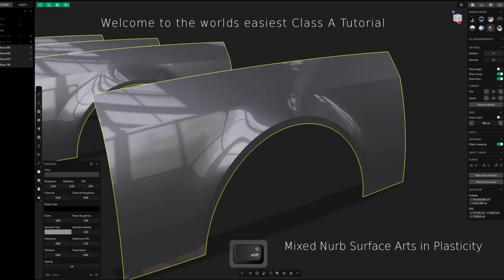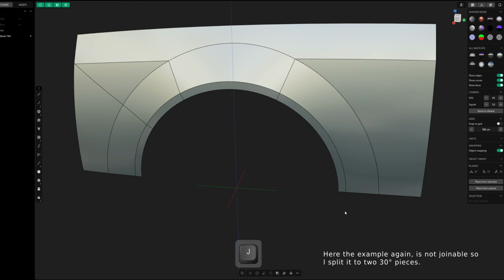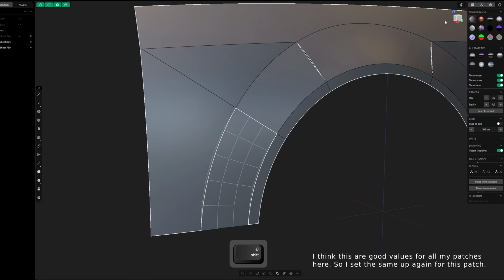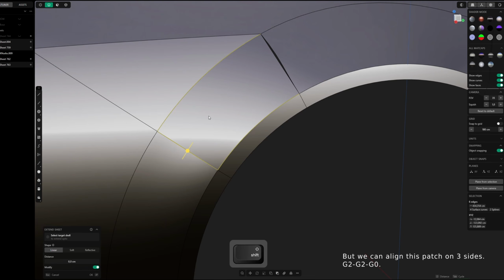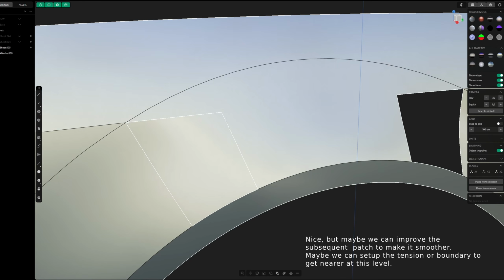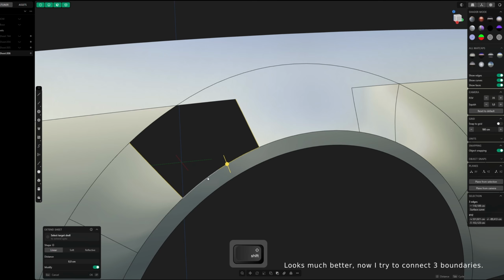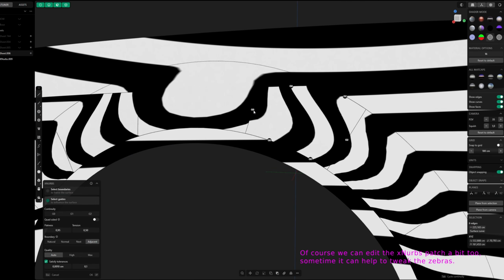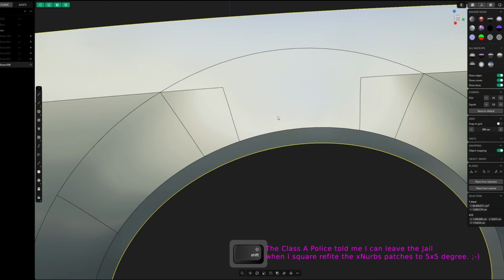Class A Tutorial for Beginners | Plasticity 2025.2